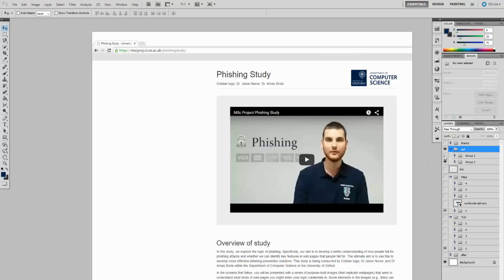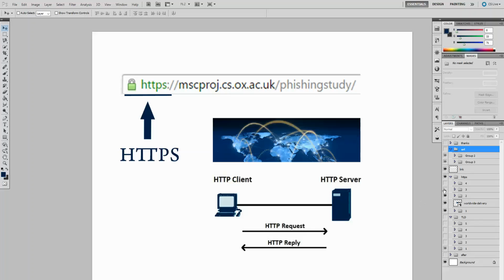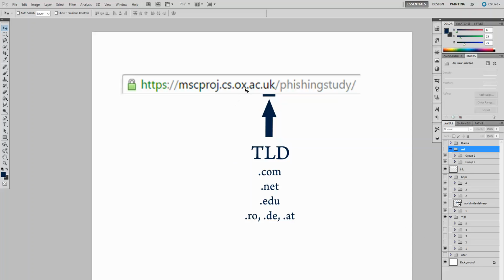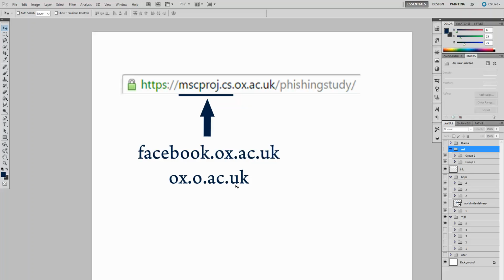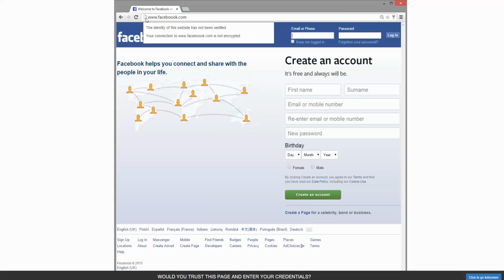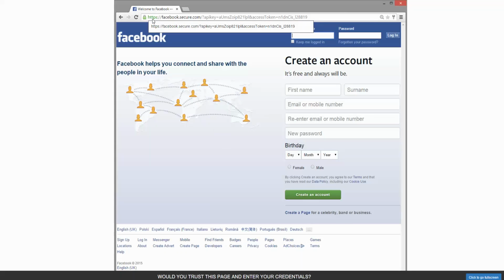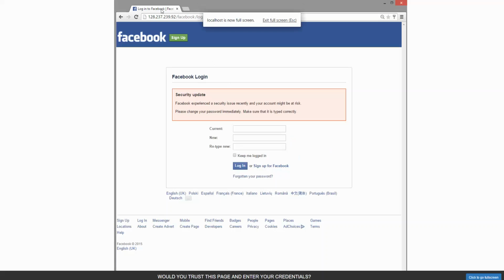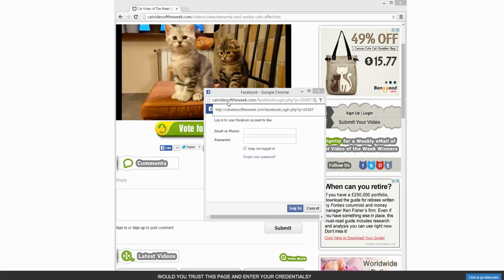Phishing Study Explained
Informal video on how to detect phishing attacks by inspecting the URL of a web page